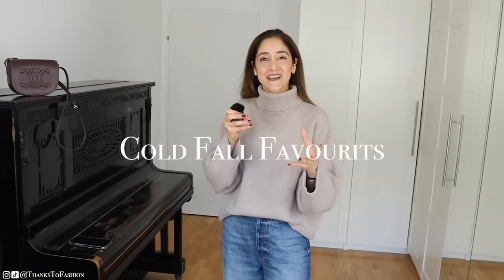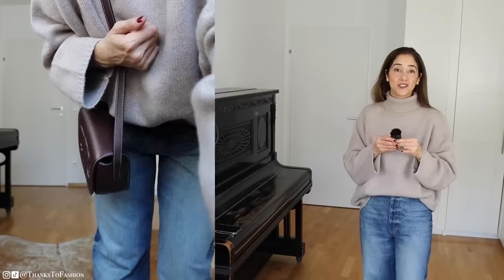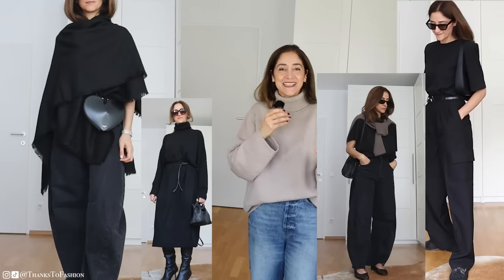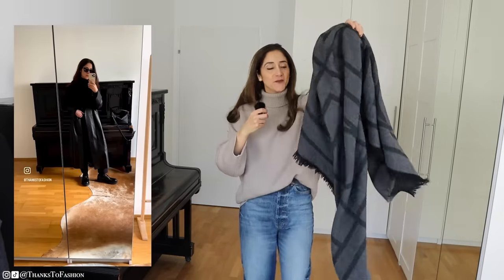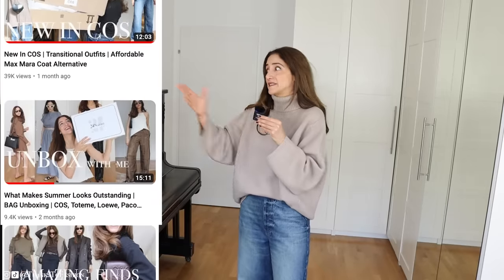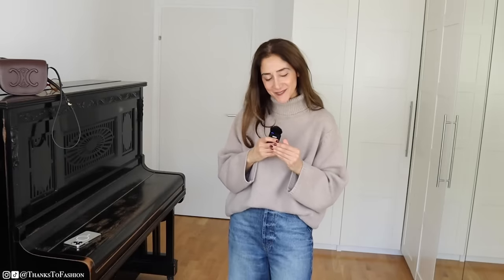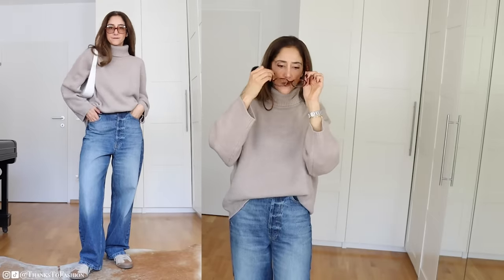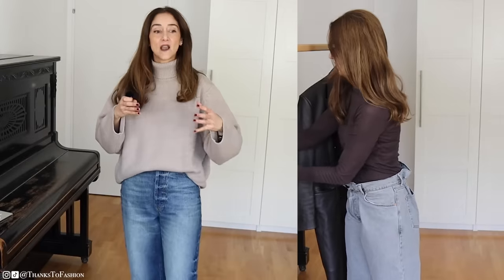Mid-Fall Favourites | Minimal Classic & Contemporary Outfits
Exciting fall pieces that I cannot wait to wear now as temperatures are dropping

✨ T O P S   &   K N I T S:
Khaki cashmere jumper size M (I have it in grey too)

Madame Eu size 38 / It size 42 (Bergdorf) (SAKS FIFTH AVENUE) (SSENSE) Affordable option (same composition like Max Mara)
H&M quilted coat (not available)

Scarves with the same vibe like the tube scarf: (Arket)

✨ B O T T O M S::
Maxi skirt (dark navy) size 24, a fave I forgot to mention
Black jeans size 24 (great quality by Citizens Of Humanity): (SSENSE) (Matches) (Saks)
Black trousers with cargo detailing size 34 (by The Frankie Shop): (Matches) in beige
Grey jeans UK size 24 (very oversized but I still went with my true size, love these jeans too much)

✨ S H O E S:
Mesh marry Jane true to size ( very comfortable): (BERGDORF) (MATCHES) (24S)

Boots (sold out), love these too

🧍🏽‍♀️As a frame of reference I am 170 cm tall and wear normally EU size 36.
Hip: 97 cm

Mahshid